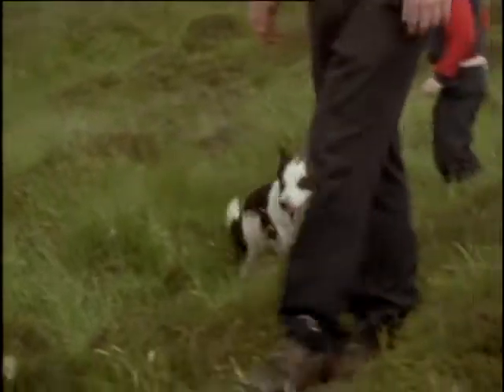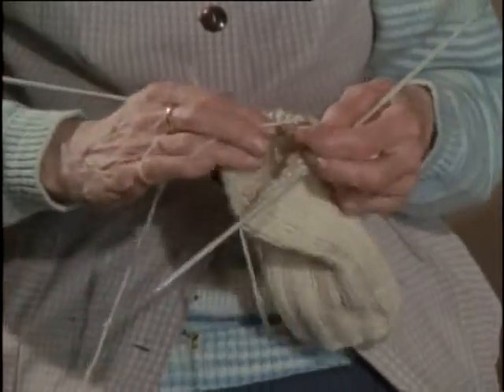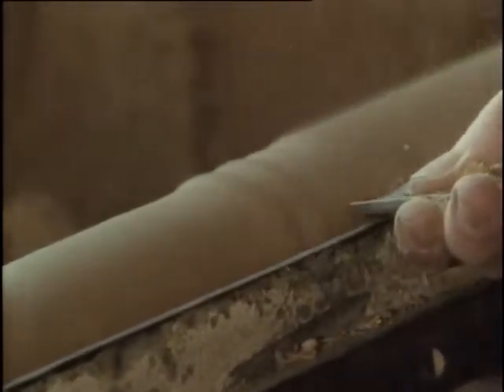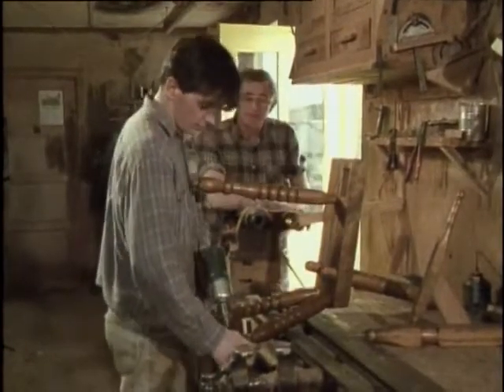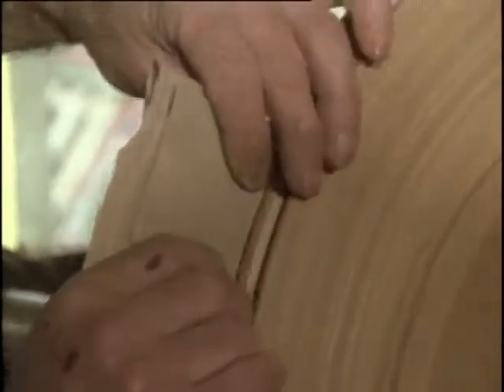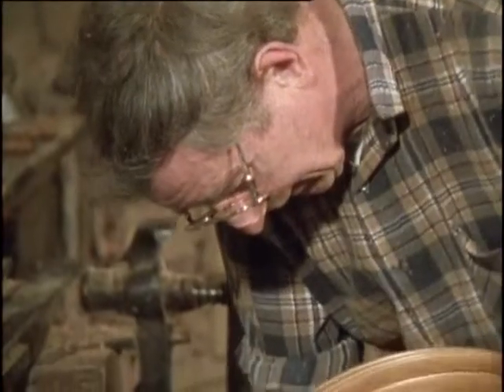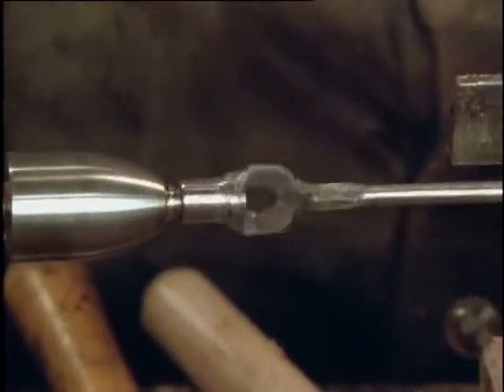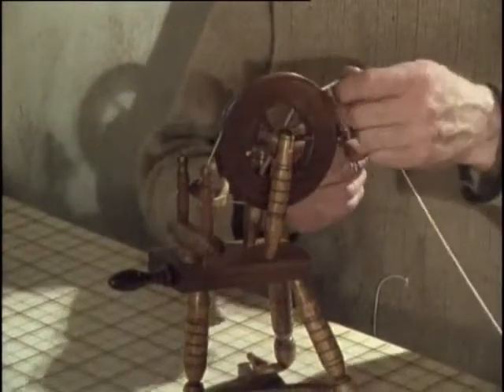Hands - Episode 17: Irish Spinning Wheel Making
Hands was an Irish television documentary series broadcast by RTÉ between 1978 and 1989, covering traditional Irish crafts.